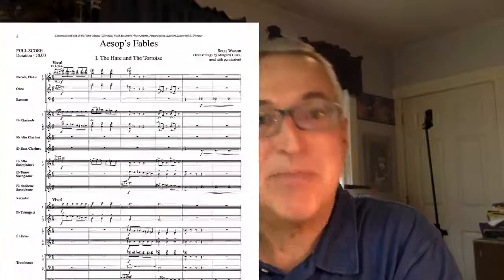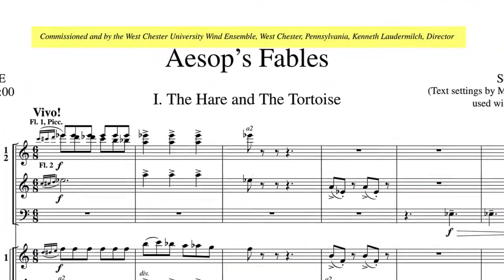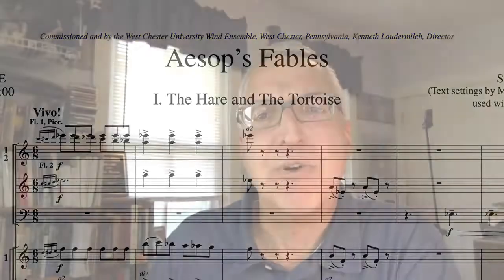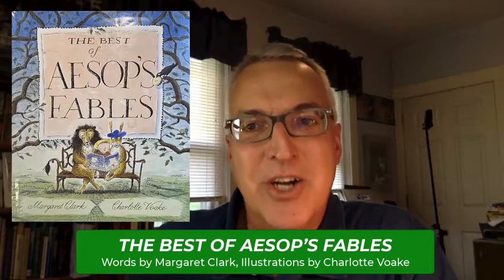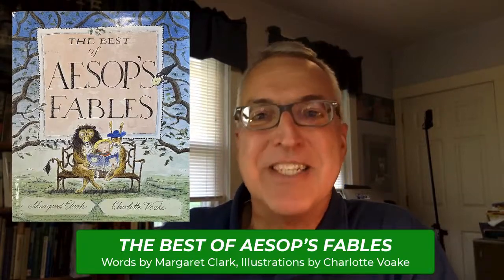AESOP'S FABLES (for wind ensemble and narrator): Concert Introduction by the composer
AESOP'S FABLES (Grade 5, Alfred Music) is an 8-minute, 4-movement concert work for wind ensemble and narrator. I created this video introduction of the piece, by the composer (me!) for use in live or virtual concerts where Aesop's Fables is programmed. Enjoy!

AESOP'S FABLES has been performed by the West Chester University Wind Ensemble, the University of Delaware Wind Ensemble, the Allentown (Pennsylvania) Band, the Hanover Wind Symphony, Grove City College Symphonic Band, George Washington University Symphonic Band, North Pittsburgh Symphonic Band, and others! AESOP'S FABLES (Grade 5) is published by Alfred Music and available at all major sheet music retailers.

Below are links to all four movements of the piece, as performed by the great Allentown Band, Ron Demkee, director: